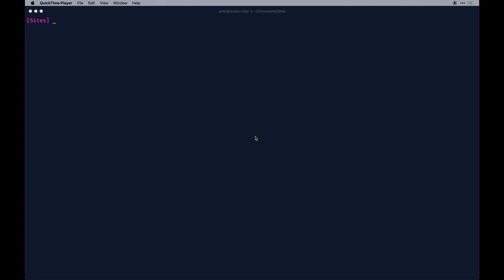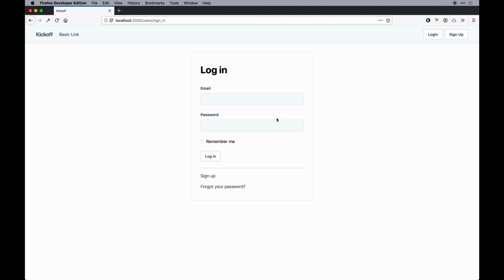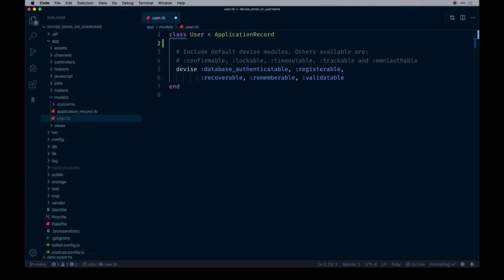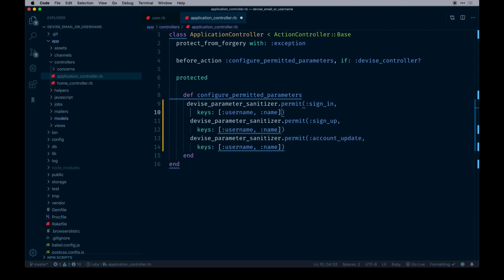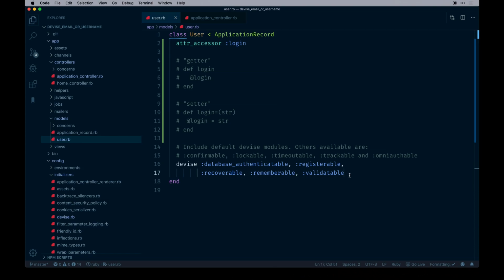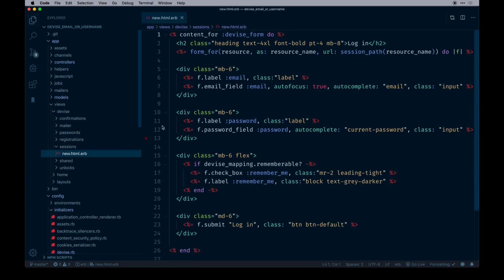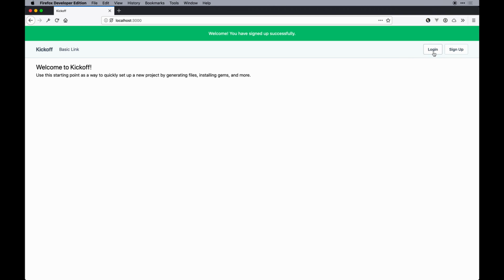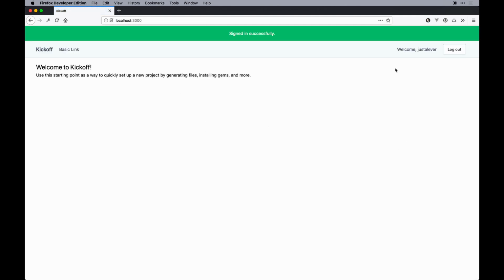Let's Build: With Ruby on Rails - Extending Devise - Login with Username or Email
Welcome to another installment of my Let's Build with Ruby on Rails - Extending Devise series within a series. This post will teach you how to allow a user to login with either a username or email using the Devise gem.

### Getting Started

In the video screencast, I reference my [kickoff_tailwind] Ruby on Rails application template. You can use that as I have or start from scratch. My template sets up Devise automatically so there's less to configure upfront. I also add a new `username` and `name` column to the `User` database table which we'll reference in this guide. If you're not using the template be sure to at least add a `username` column on your table.